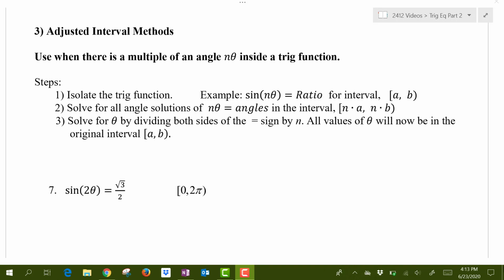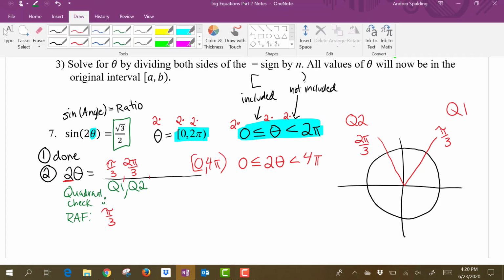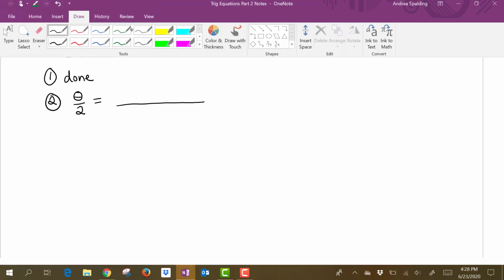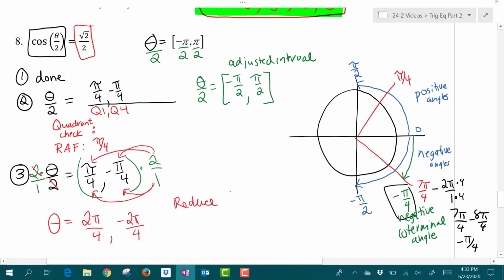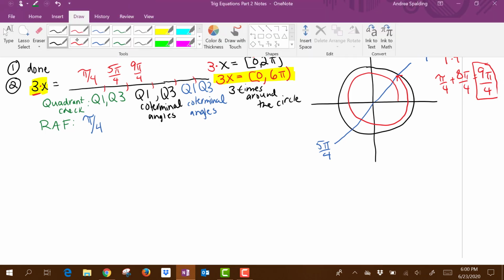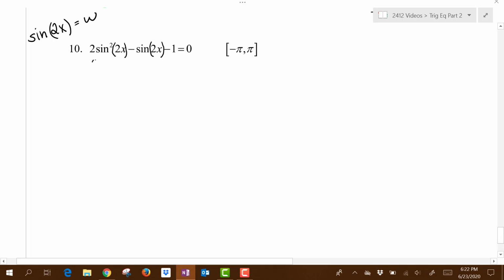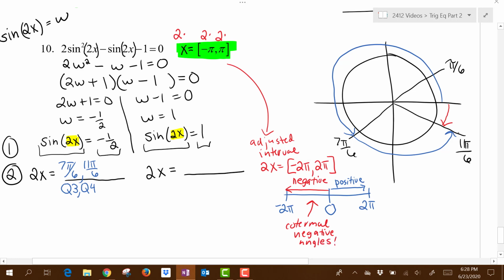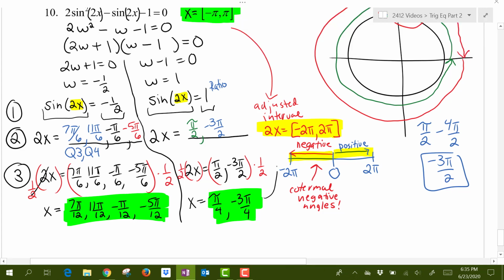Trig Equations Part 2 (Adjusted Interval Methods)